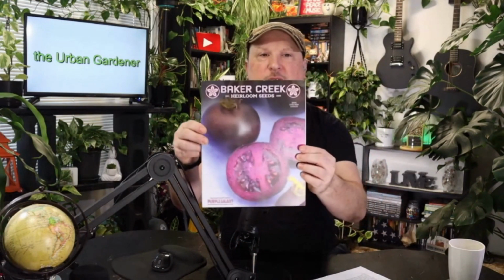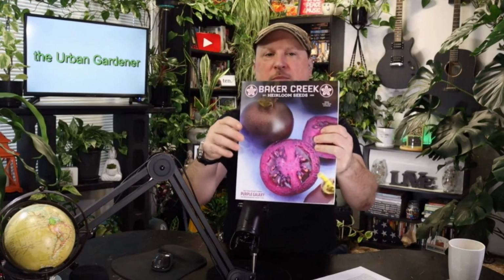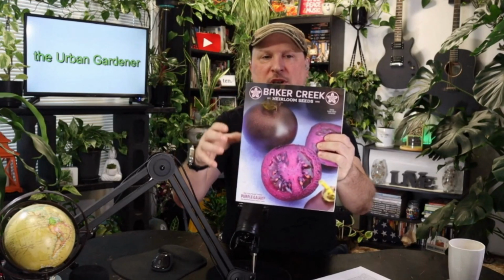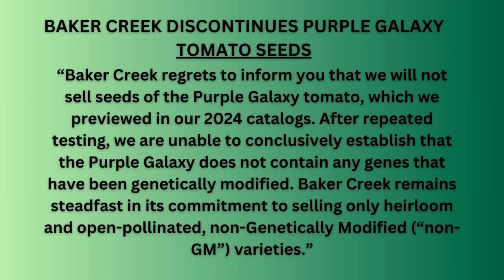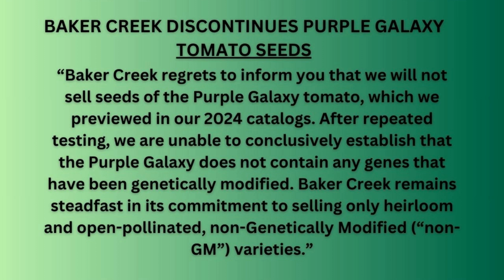Should I Even Be Saying This? | Gardeners Can Now Buy GMO Purple Tomato Seeds!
Should I even be saying this, but I do have some opinions and thoughts on the new GMO Purple Tomato that is taking the gardening world by storm, or at least heating some growers up about it.

Let’s Get Growing! Is also a podcast search for our show or just cut and paste this RSS feed into your podcast player

Connect with other gardeners in the Urban Gardener community, and come JOIN our
“Let’s Get Growing!” Gardening Group on FB: